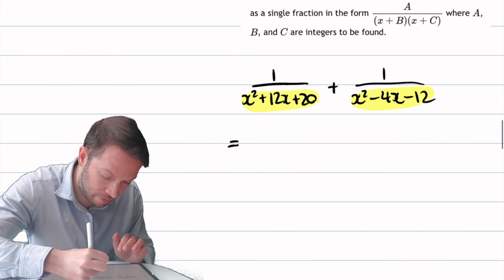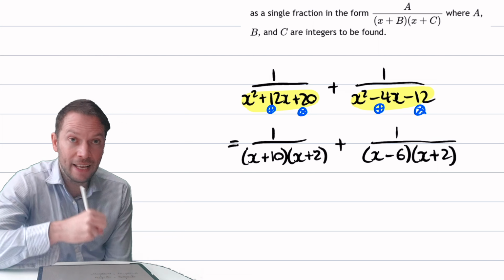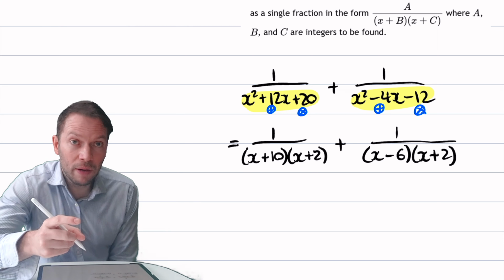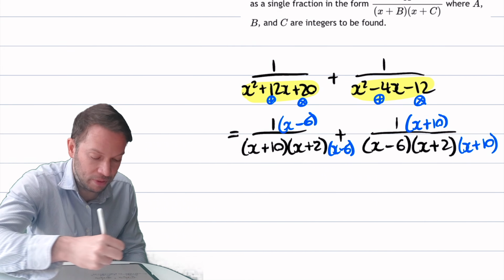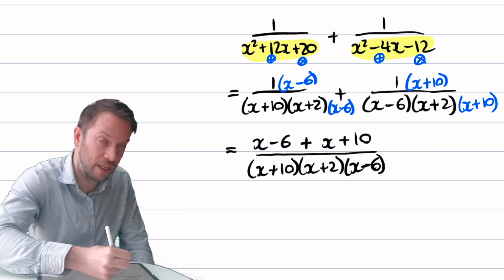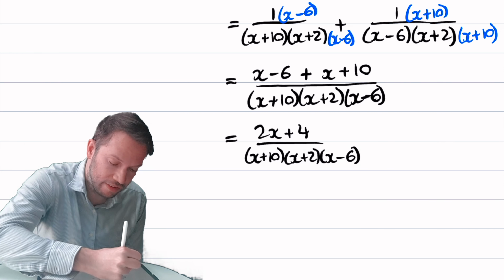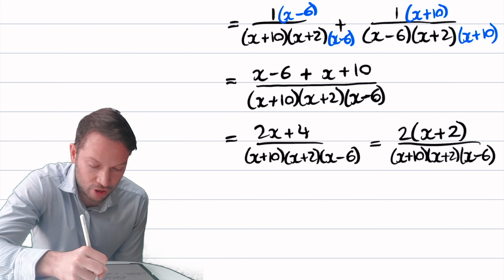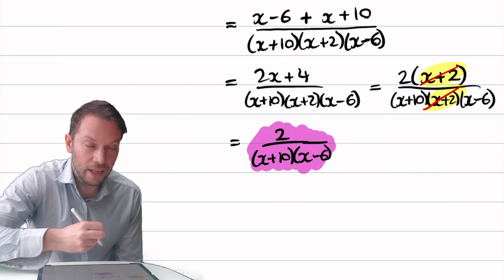Add or subtract algebraic fractions, quadratic factorising is required (two denominators) (390d)